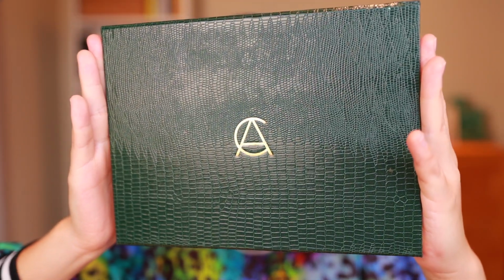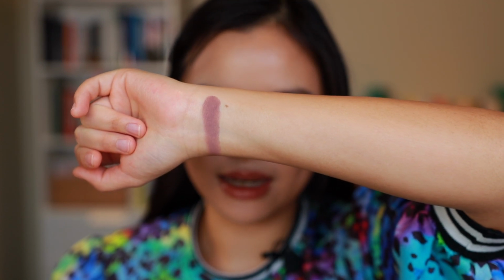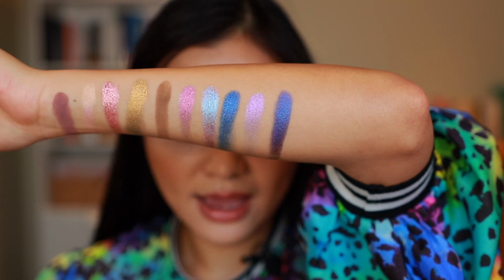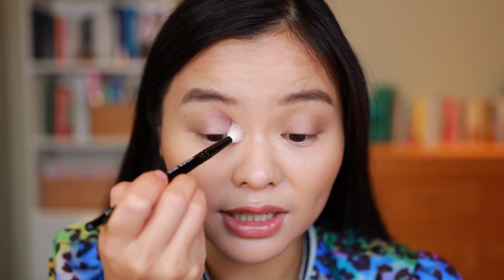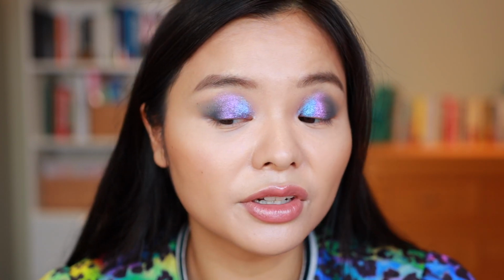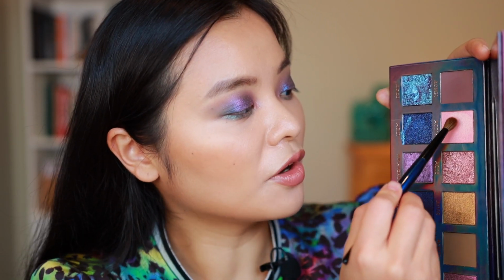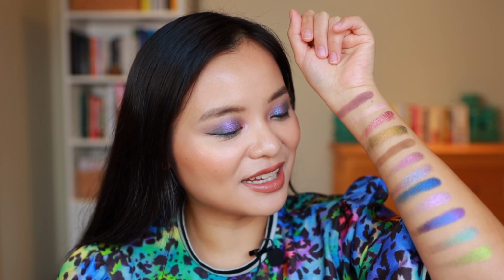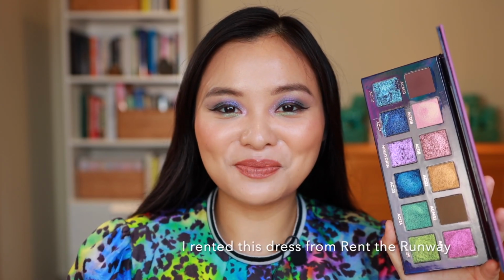Sparkling Indie Duochromes from ADEPT COSMETICS | NINHYDRIN PALETTE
I have recently been diving into indie eyeshadow brands, so I was very excited to try out my first palette from Adept Cosmetics! Ninhydrin is their purple palette, with lots of sparkling duochromes and multichromes!

PRODUCTS FEATURED:

I purchased all of these products myself. If you are interested in the products featured in this video and would like to support my channel (I receive a small commission, at no cost to you), you can pick them up at my affiliate links below (marked with asterisks).

LYS Foundation (LG6) *
Pat McGrath Foundation (LM10) * (Pat McGrath website)
Kosas Brow Pencil *
Kosas Brow Gel *
Em Cosmetics Brush Liner (Brown) *
Kosas Setting Powder (Comfy) *
Chantecaille Bronzer (Goa) *
Pat McGrath Blush (Desert Orchid) * (Sephora) or * (Pat McGrath website)
Huda Beauty Lip Contour (Honey Beige) *
Charlotte Tilbury K.I.S.S.I.N.G. Lipstick (Nude Romance) *

00:00 Welcome!
02:25 Packaging
03:09 Swatches
06:55 Overview of Formulations
07:47 Eyeshadow Demo
15:09 Final Look + Other Products I Used
16:27 Overall Initial Impressions

Skin Tone: Light-medium, yellow/golden undertones